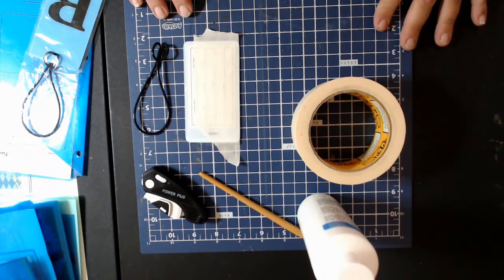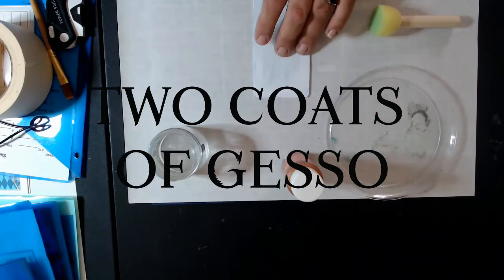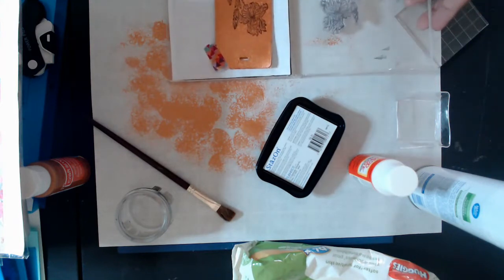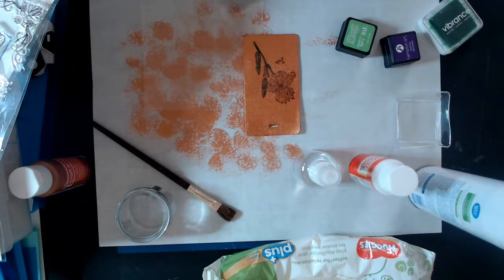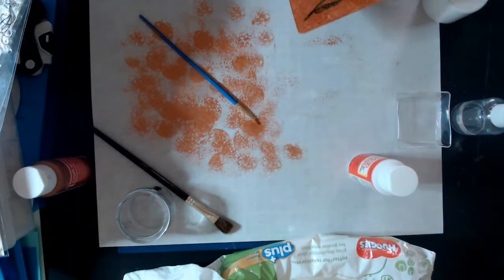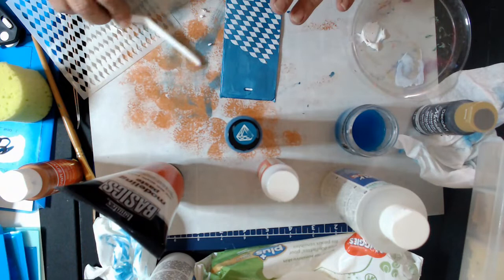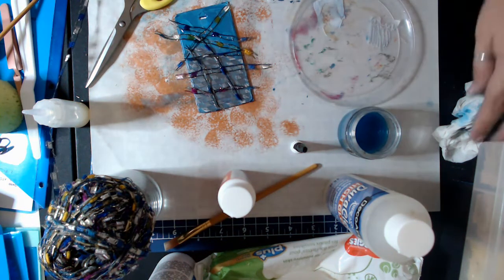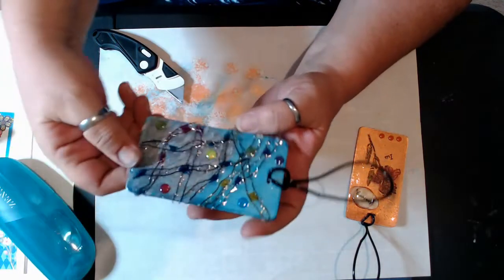Luggage tags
Come with me as I take boring tags and make them into dazzling luggage tags that are sure to make your bags stand out in any airport! HAHAHAHAHAHA

Sorry this one is a bit long but hey it's my channel so let's play!

Check me out on Facebook @Bmascraftycorner

Also check out my Etsy shop for unique supplies and finished projects!